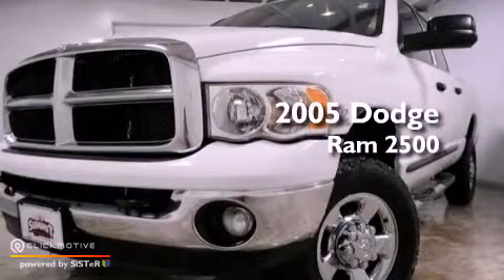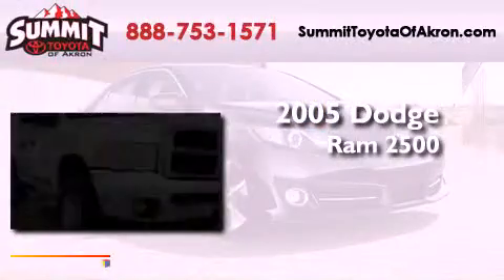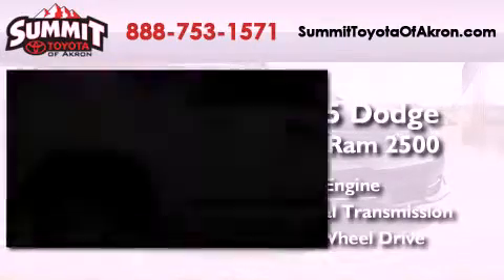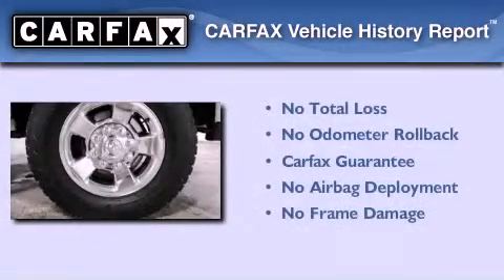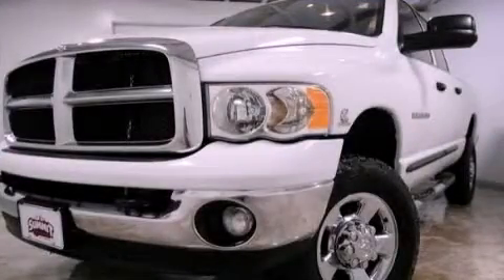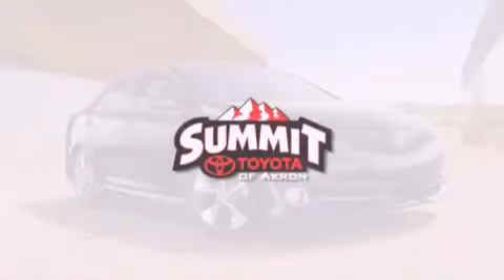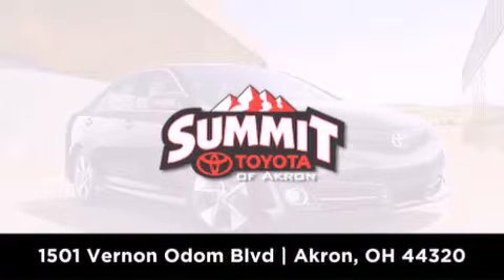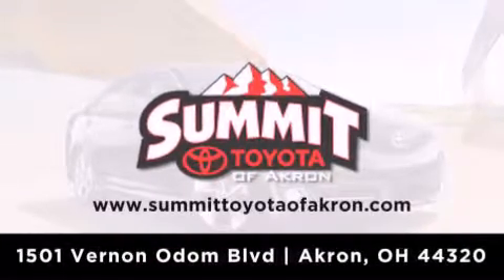Used 2005 Dodge Ram 2500 Akron OH 44320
Year : 2005
 Make : Dodge
 Model : Ram 2500
 Engine : Diesel I6 5.9L/360
 Trans . : Manual
 Exterior : Bright White
 Miles : 169,008
 Interior : Dark Slate Gray
 Stock : P1150A